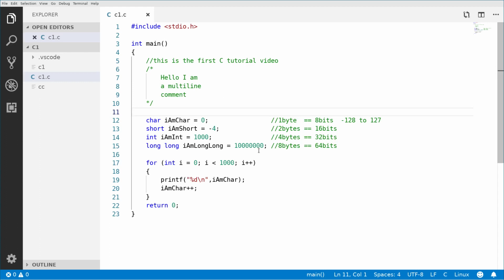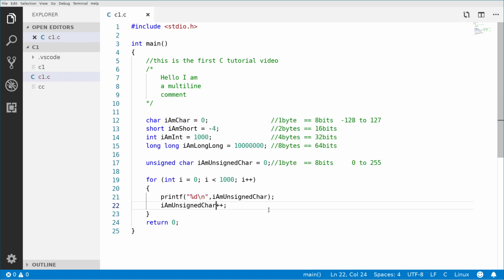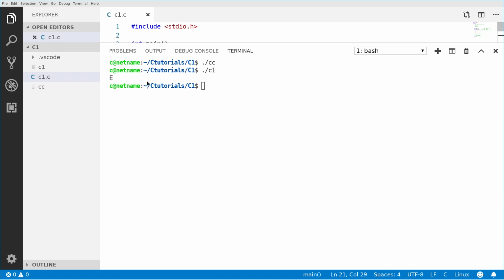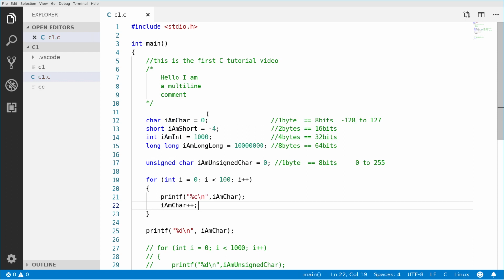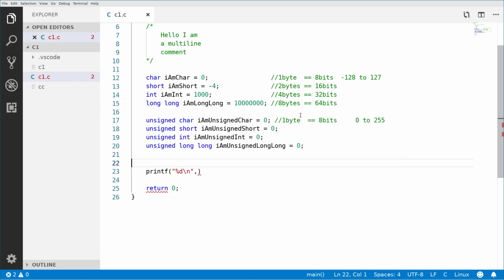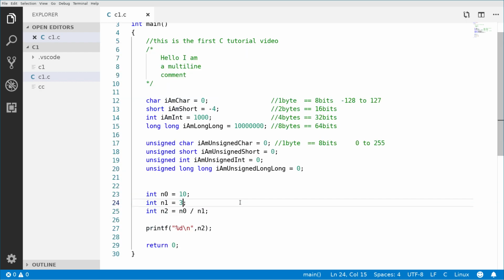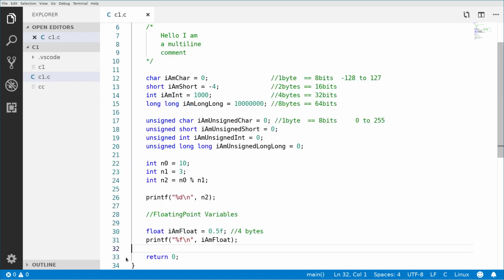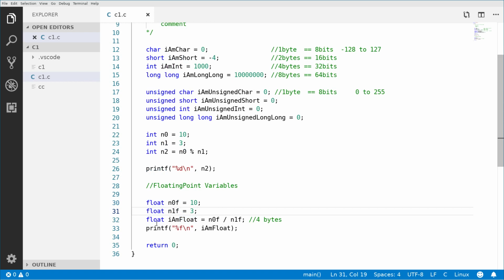2 Loops, printing to screen, floating point variables